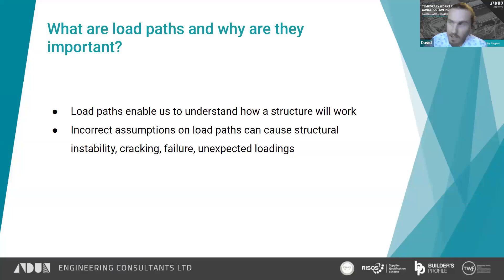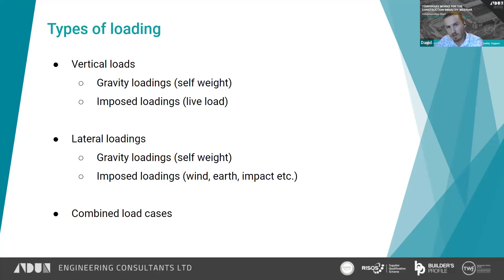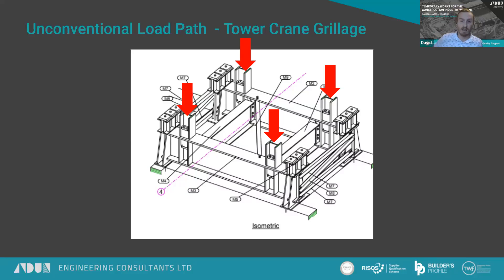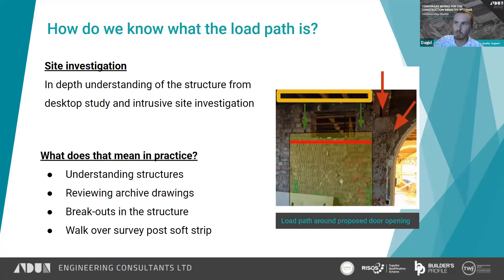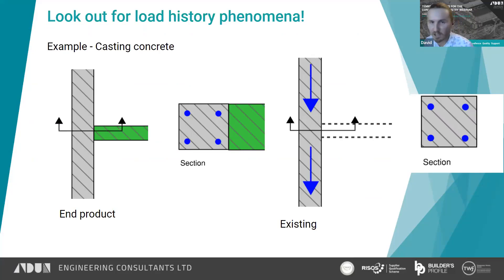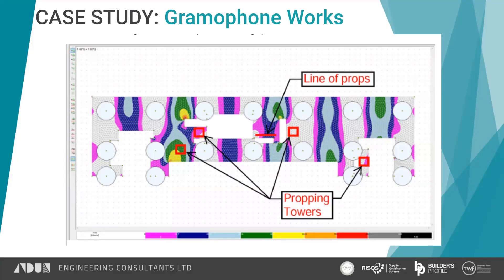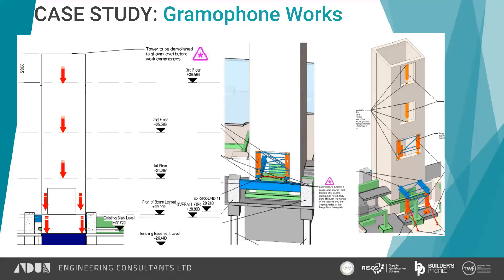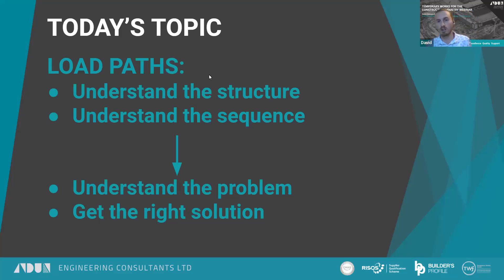Understanding Load Paths For Demolition Projects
Review of load paths and how they change during demolition and temporary works projects.

This CPD webinar for demolition professionals, civil engineers and construction contractors looks at how civil and structural engineers analyse load paths and account for changes during construction and demolition works.

Topics covered:

- Definition and importance of load paths in structural engineering
- The role of load paths in demolition and construction
- BS 6187 guidelines on load paths for demolition
- Types of loads affecting structures: vertical and lateral
- Unconventional load paths and temporary works design
- Utilizing finite element analysis in load path design
- Challenges in understanding and modifying load paths in existing structures
- Importance of accurate load path analysis in preventing structural failures